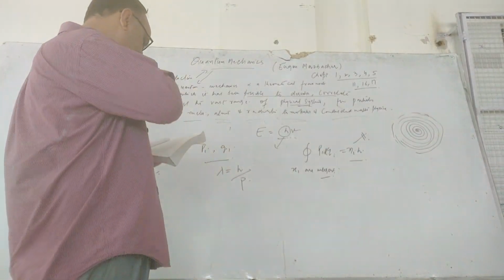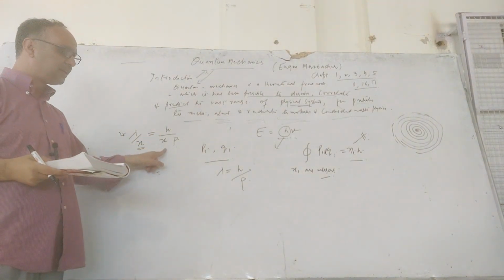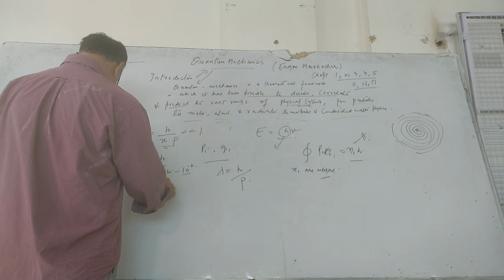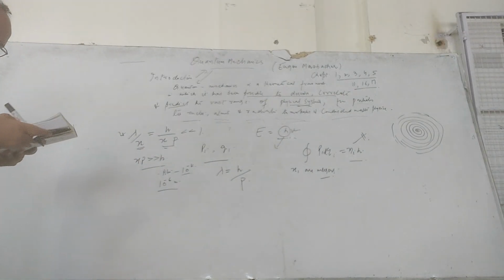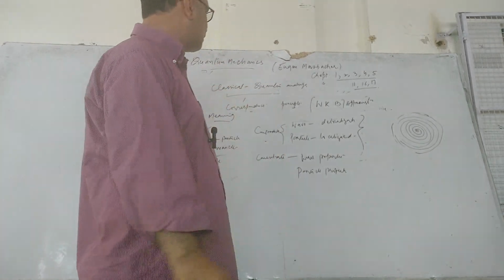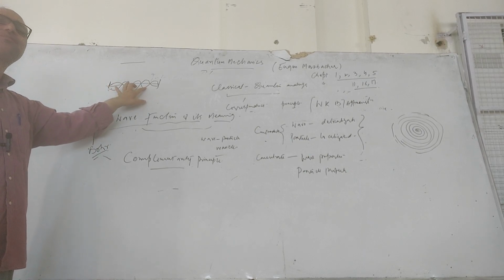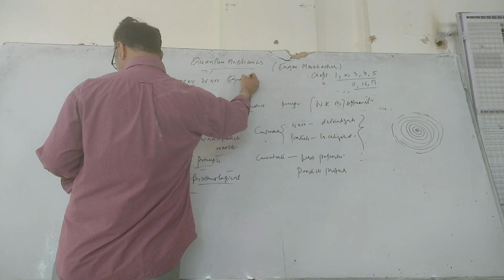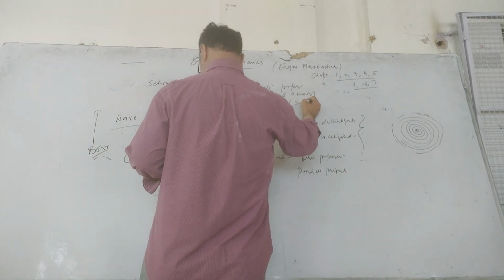QUANTUM MECHANICS 1